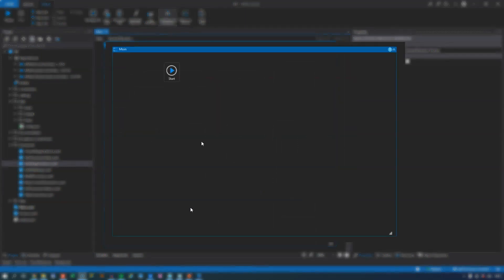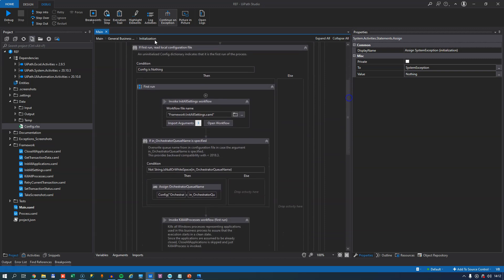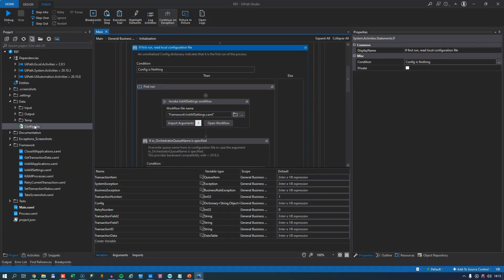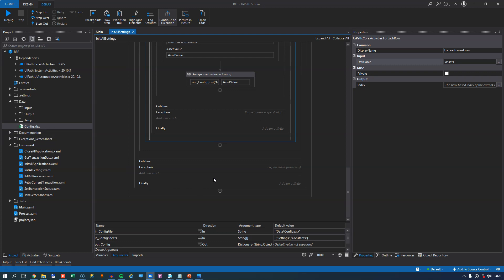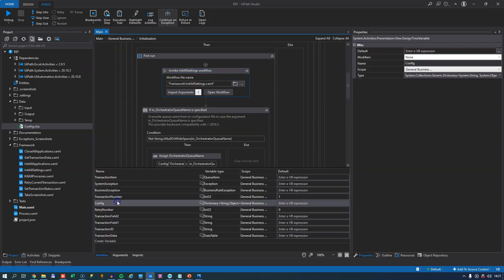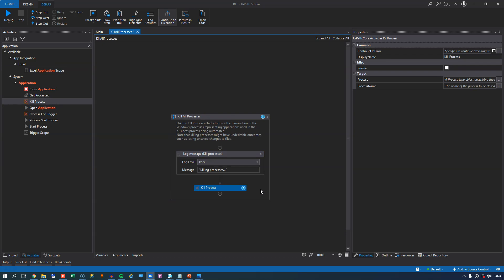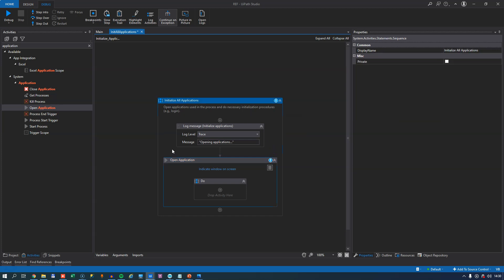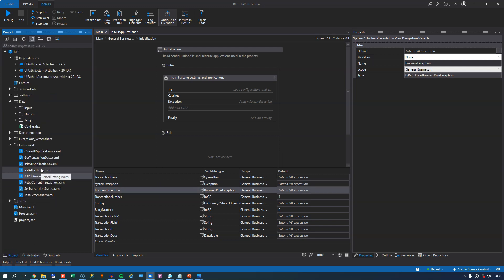UiPath ReFramework Tutorial - Initialization State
In this video, we are digging into the Initialization State of the Robotic Enterprise Framework (ReFramework) template in UiPath Studio. This is the 2nd of a multipart series that will dig into the details of using the ReFramework when developing enterprise automations.